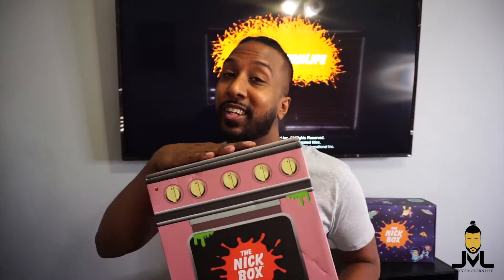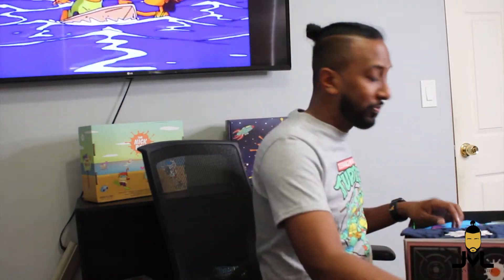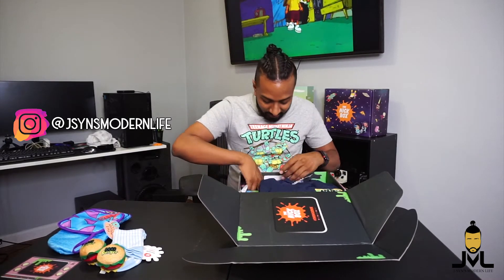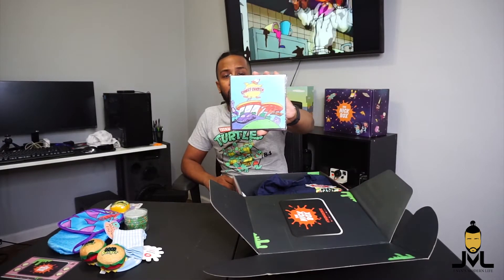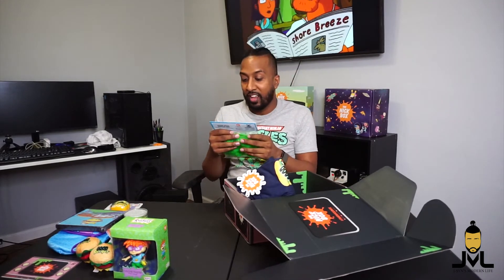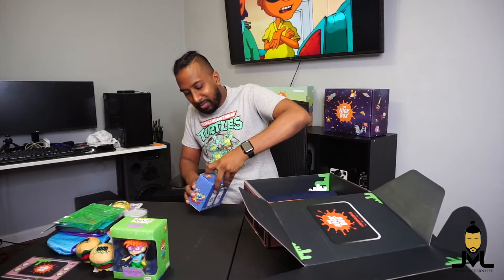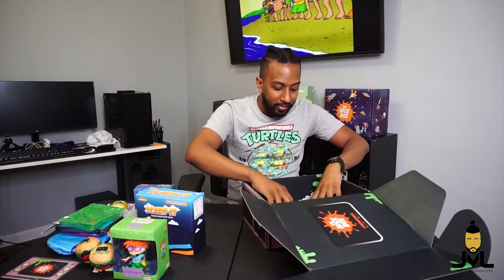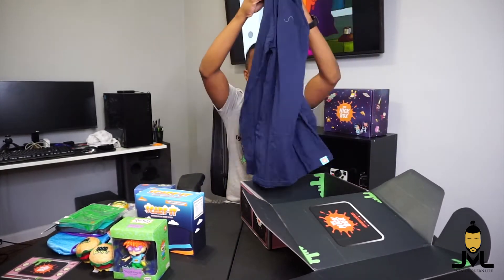Get Out the Kitchen - Unboxing the Nick Box WINTER 2020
Welcome to J-Syn's Modern Life!!!

So this Nick Box arrived a while ago. I delayed it because I was getting somethings together and figuring out more to do for the channel and social media. The Nick Box for Winter 2020 is Kitchen themed. Hope you guys enjoy it.  Ill be bringing different content to you guys soon...

LEAVE ANY QUESTIONS YOU MIGHT HAVE FOR ME DOWN BELOW